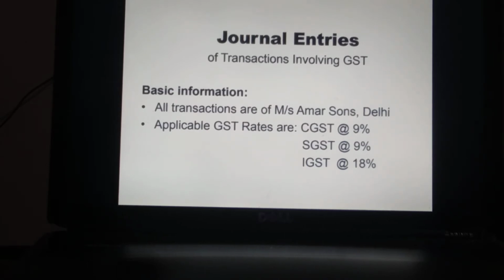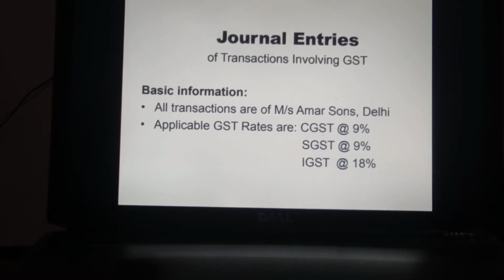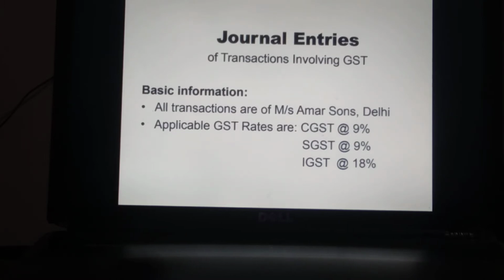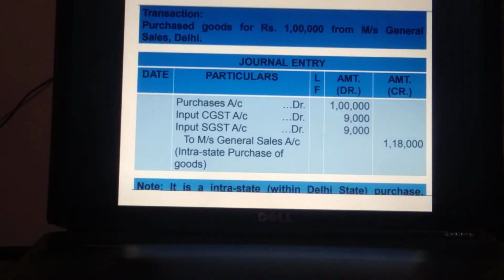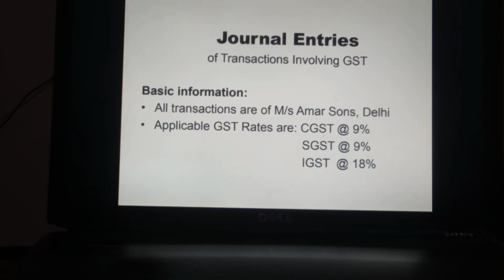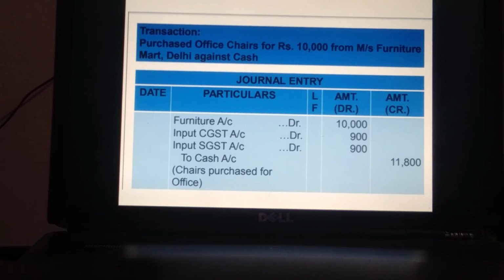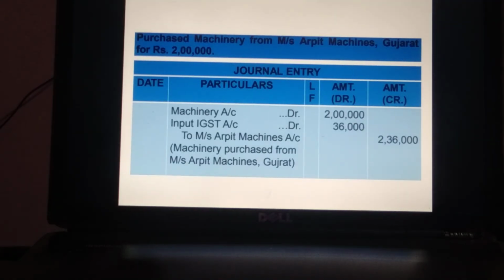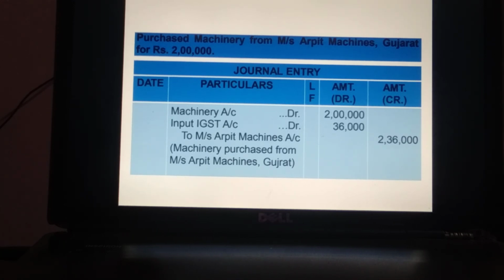Accountancy Class XI Chapter Accounting for GST Part 2